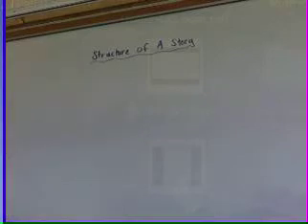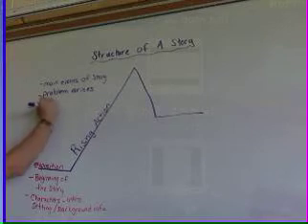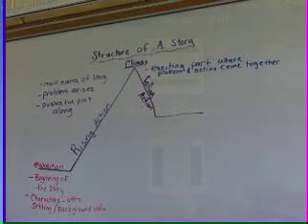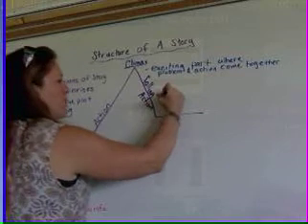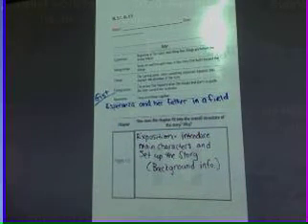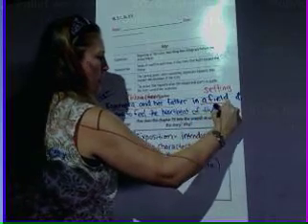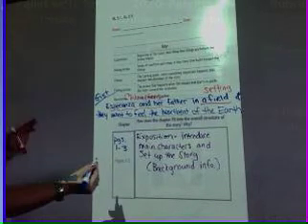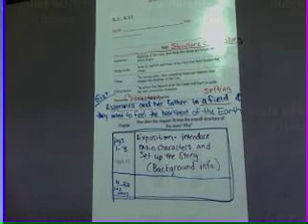Mod 1 Unit 1 Lesson 2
Lesson 2 of Esperanza Rising.  How does this part of the book fit into the structure of the story.  I also explain structure of a story in order to show you how it works throughout any book.  Watch through once fully, and then you can pause, fast forward and rewind as necessary.